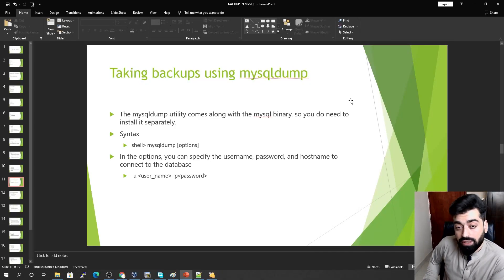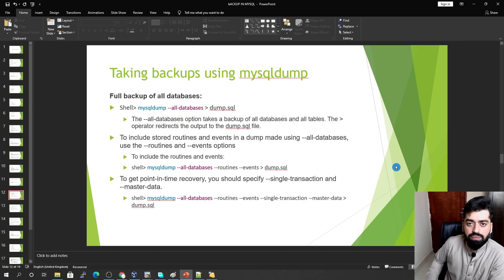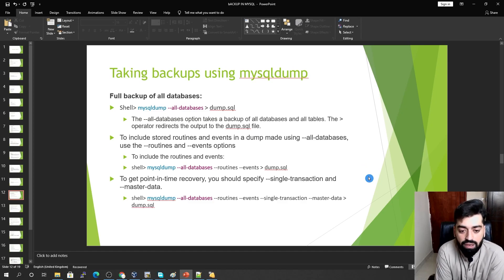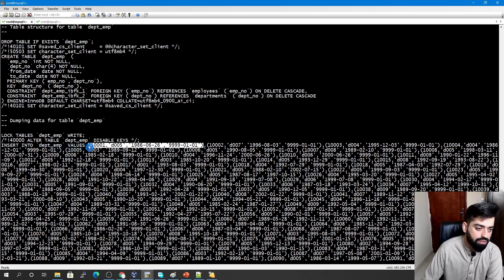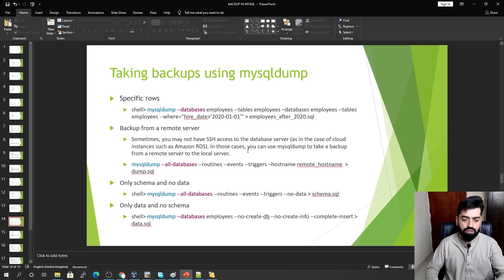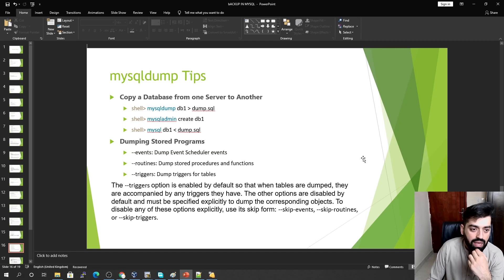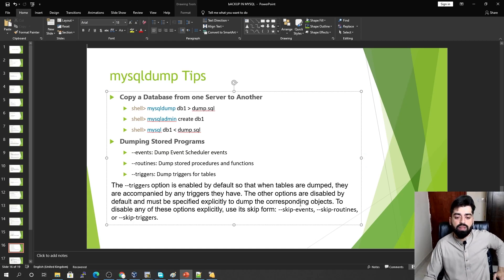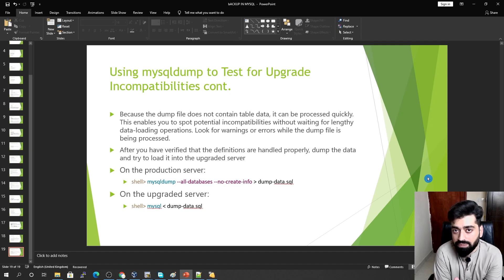28 - how to Take MySQL backup using mysqldump | MySQL DBA Tutorial | MySQL 8 DBA Tutorial | Training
Why backups?
Taking backups using mysqldump
Taking backups using mysqlpump
Taking backups using mydumper
Taking backups using flat files
Taking backups using XtraBackup
Locking instances for backup
Binary log backup
Clone Plugin MySQL 8
Physical backup
Logical backups
Full Backups
Incremental Backups
Differential backups
Physical backup utilities
Logical backup utilities